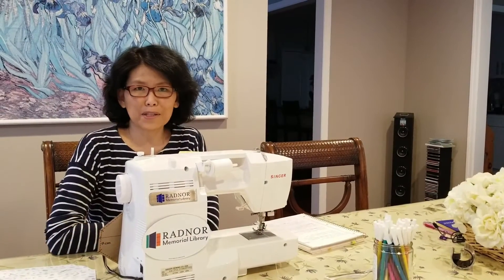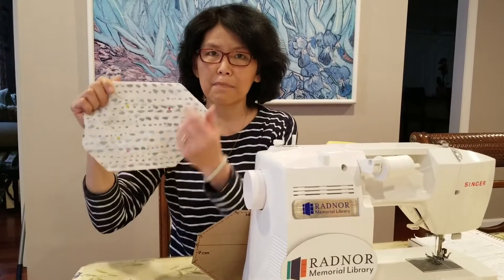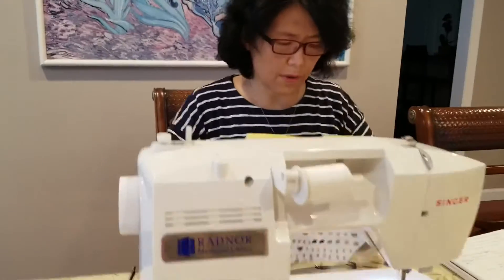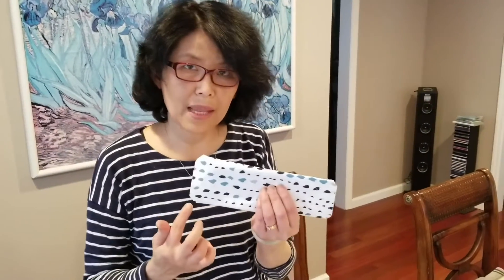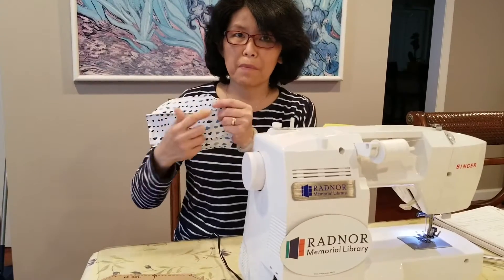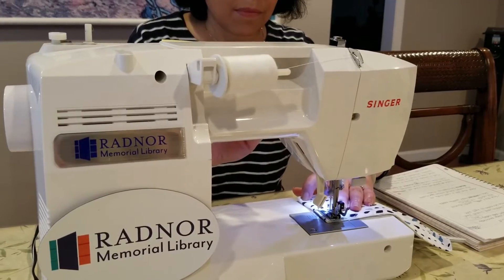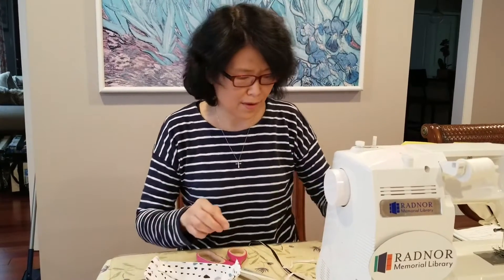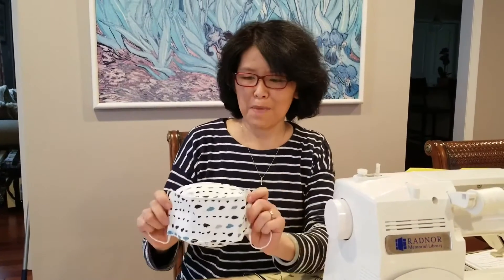Get Crafty: 3D Face Mask